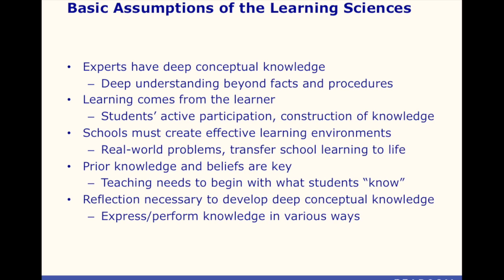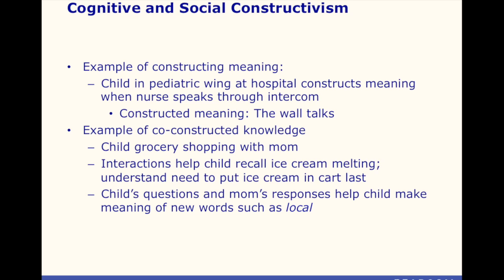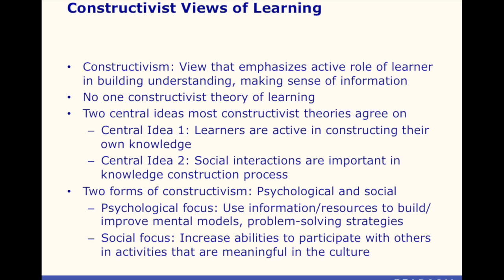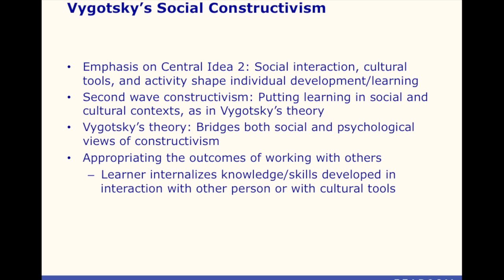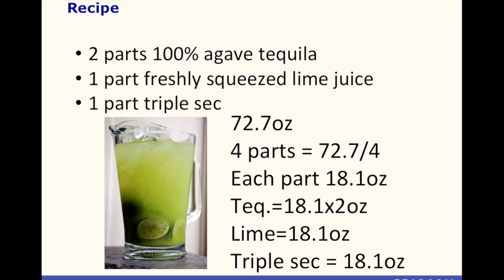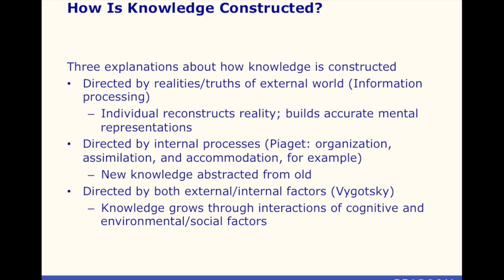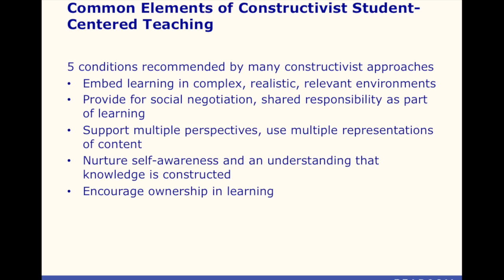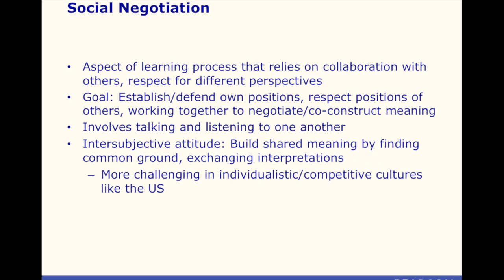Cluster 10 - Constructivism